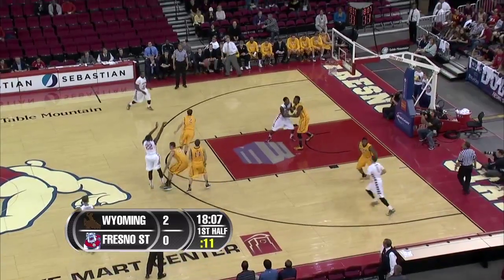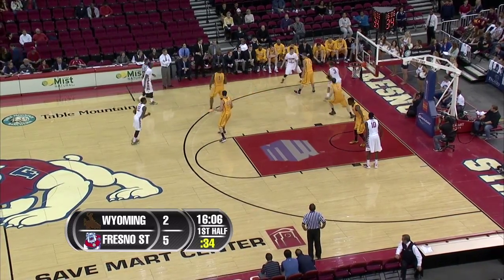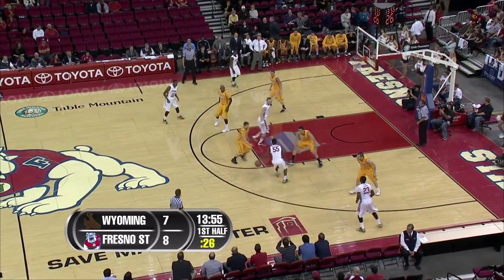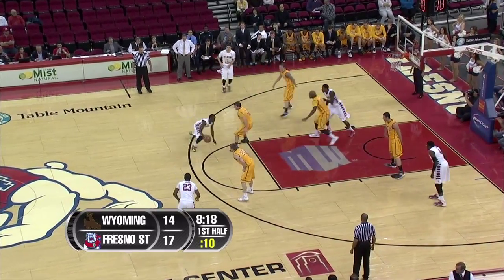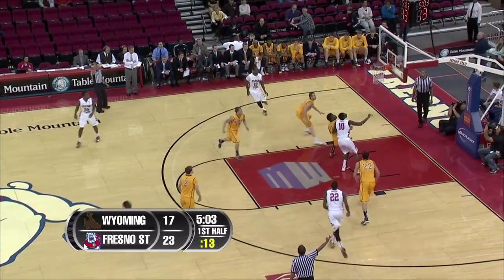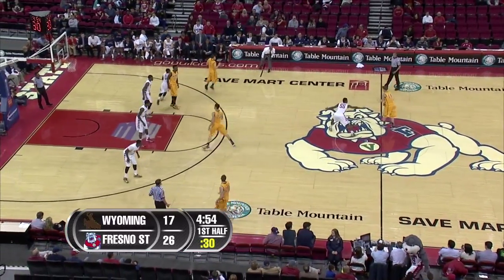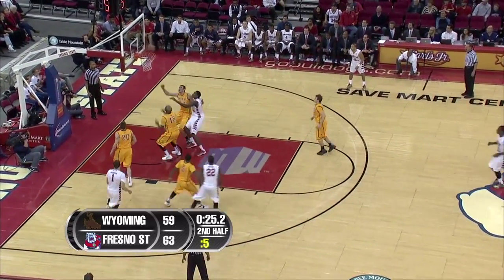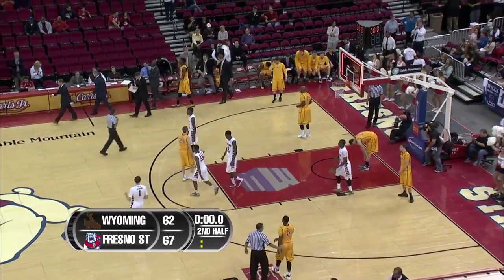Fresno State Basketball Highlight vs Wyoming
Courtesy: Mountain West Network/Campus Insider

Here are some of the game highlights from Fresno State's win over Mountain West opponent Wyoming. For the latest be sure to log on to gobulldogs.com